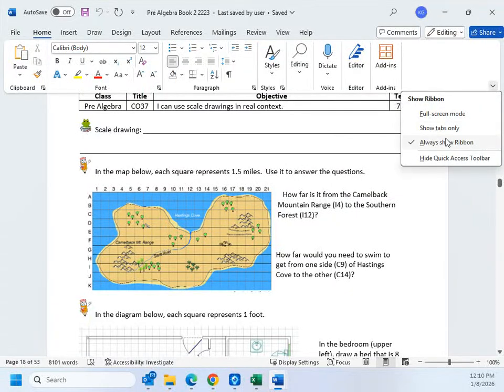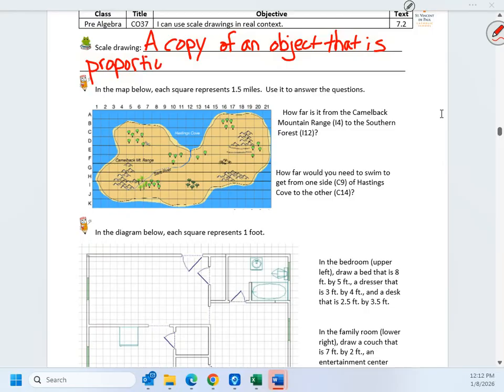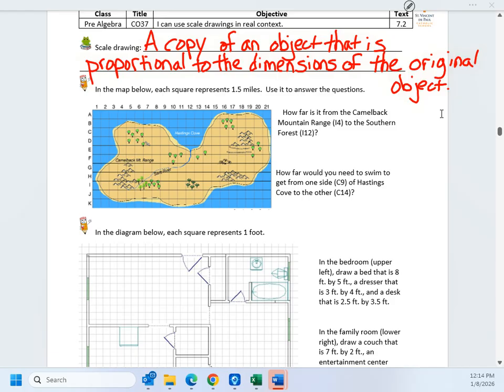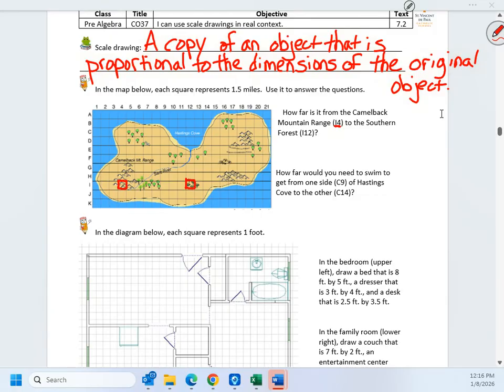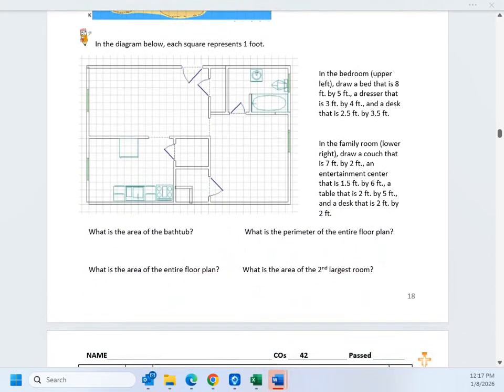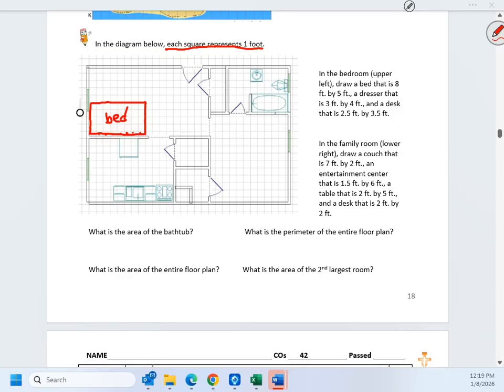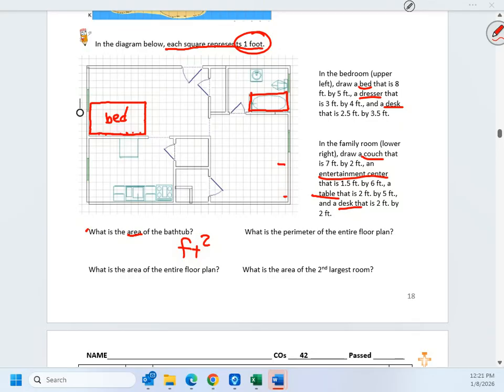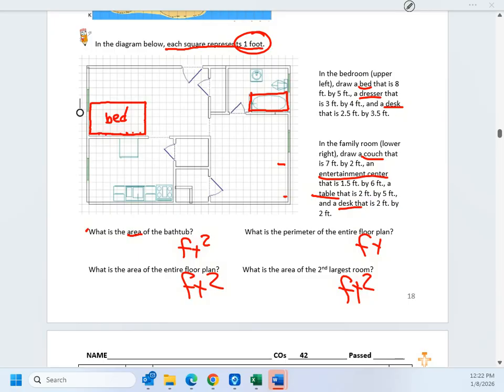1/8/26 PA CO37